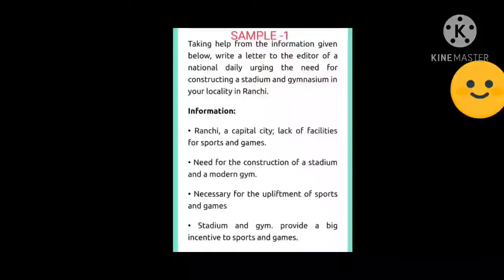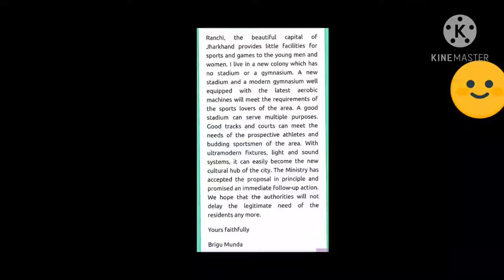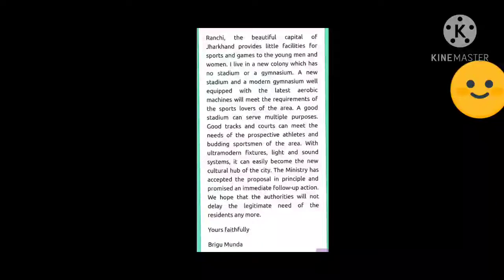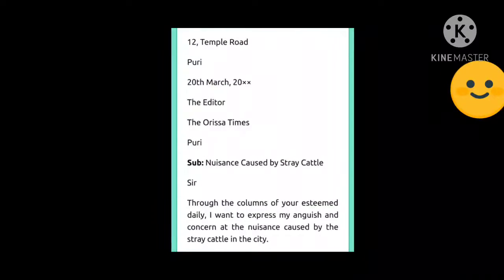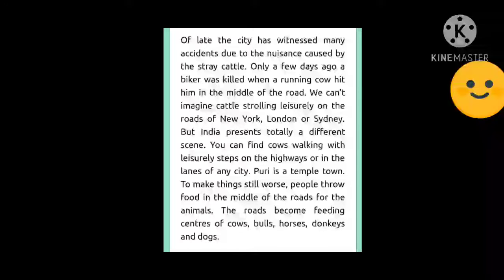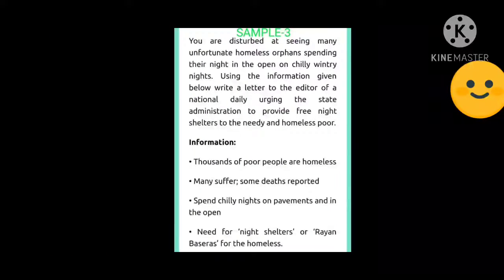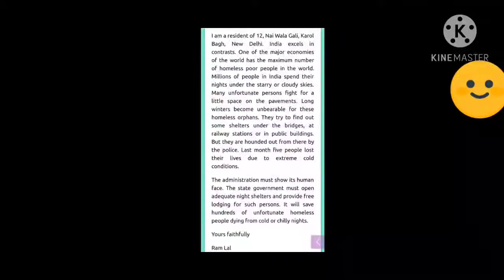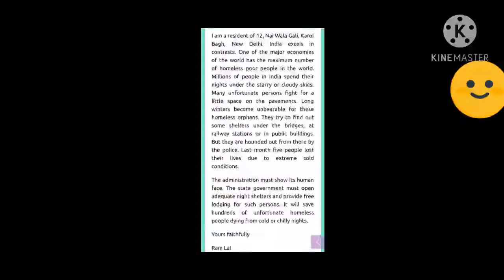HOW TO WRITE A LETTER TO THE EDITOR?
FORMAT - TIPS - 3 SAMPLE LETTERS WITH DETAILED EXPLANATION FROM OMSAIRAM YOUTUBE CHANNEL